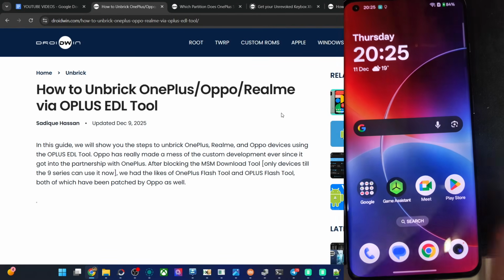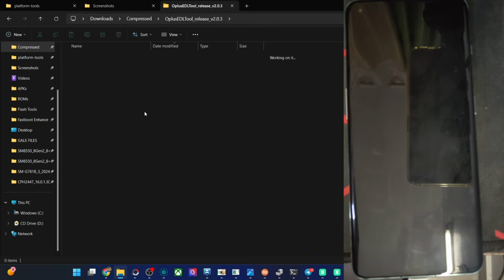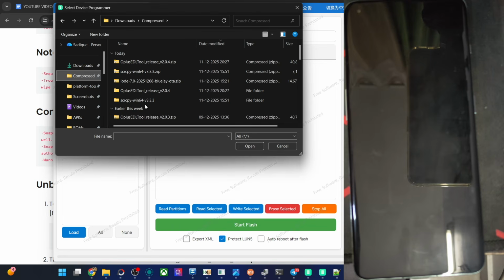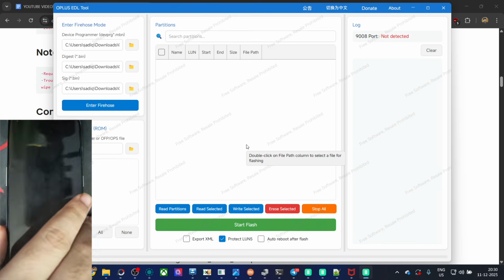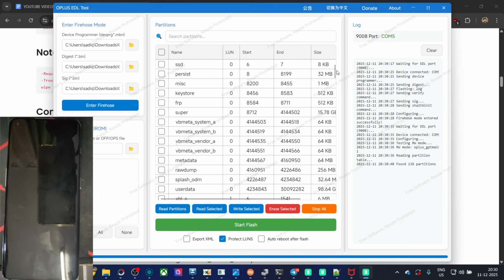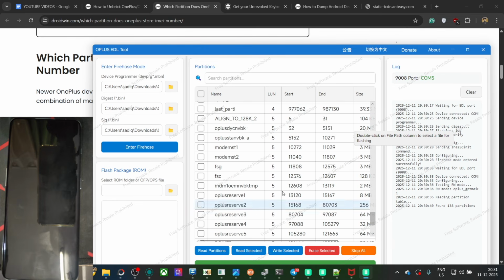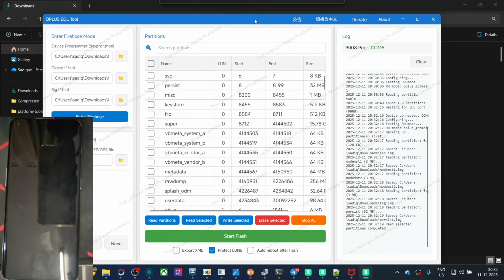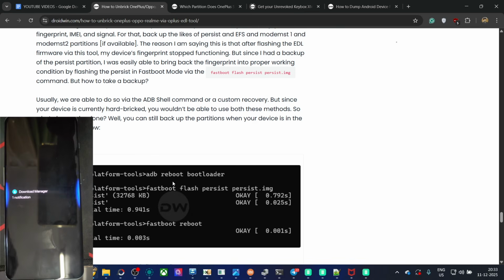How to Backup/Dump Device Partitions in EDL Mode via EDL Tool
In this video, we will show you the steps to backup or dump thre device partitions on your PC in EDL Mode via the OPLUS EDL Tool.

But since we can easily get this job done via ADB shell command, why is there a need to take a backup via EDL?

Well, the ADB Shell command will not work if your device is bricked whereas the EDL method will also work for bricked devices.

Moreover, the ADB Shell command also requires a rooted device, wjhich is not the case with EDL as it doesn't require your device to be rooted.

As of now, this tool works on OnePlus, Oppo, and Realme. Support for more devices may or may not be added.